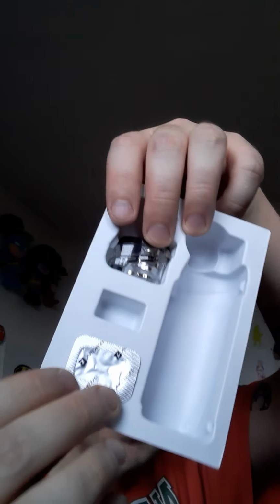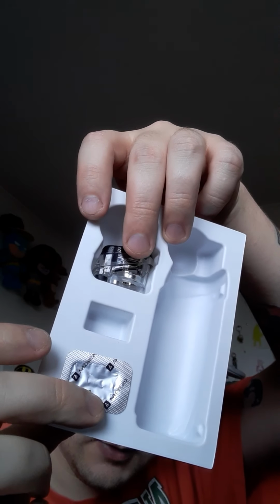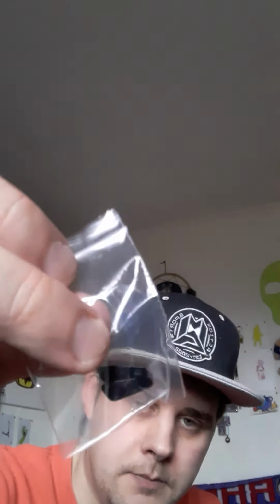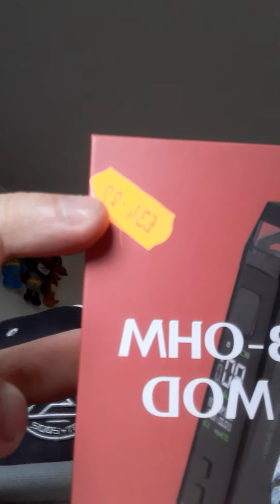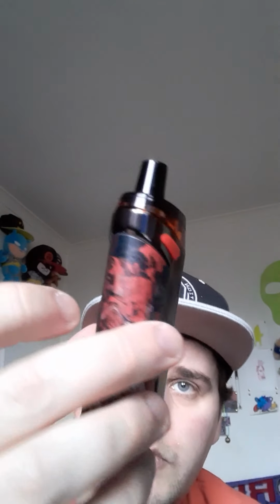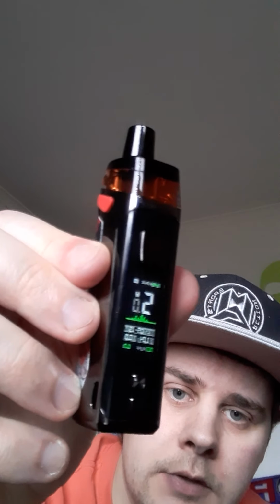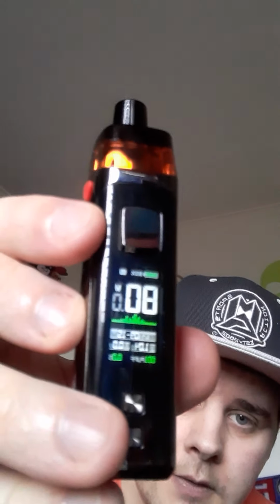2 February 2021